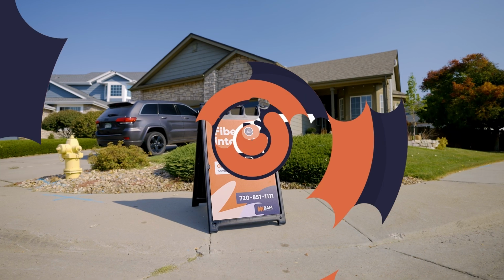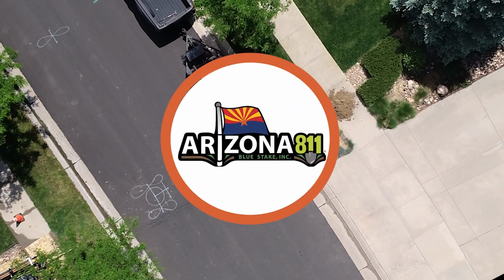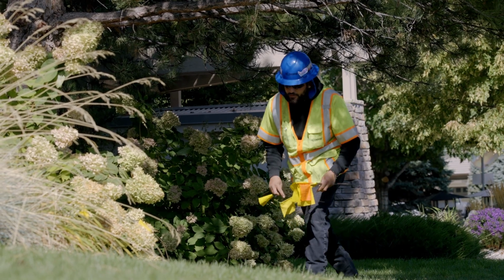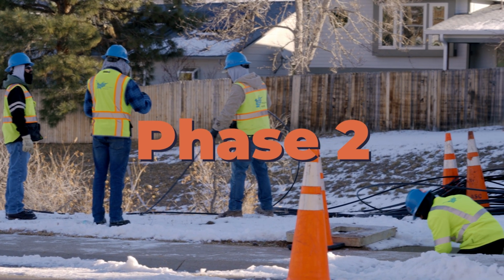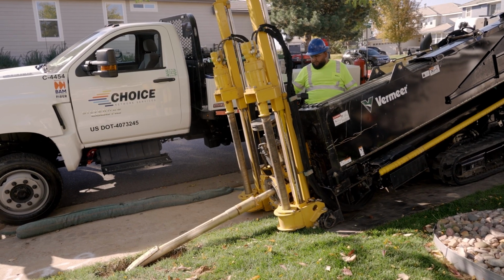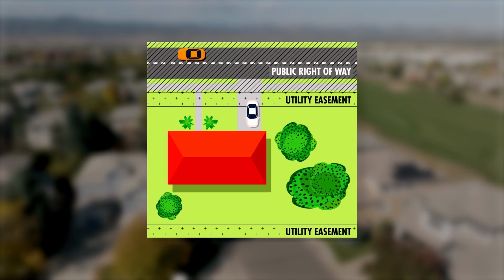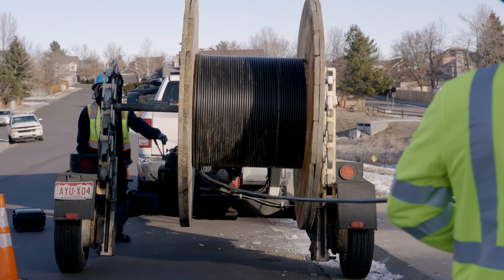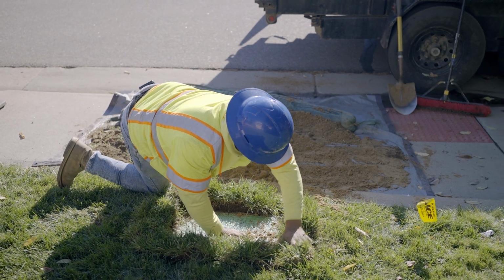BAM Fiber Construction FAQs - BAM Broadband AZ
Exciting News: BAM Broadband Fiber Is Coming to Your Neighborhood! 🔧🏠

If you've noticed the signs – the letters, door hangers, paint marks, and trucks – get ready for something amazing! 🚀 BAM Broadband, the trusted local Parker, Colorado company, is building your area's 100% fiber optic network, bringing you affordable, reliable, and super-fast internet service! 💻🔌

Join us as we take you behind the scenes of the construction and installation process, ensuring you have all the information you need to welcome BAM Fiber into your neighborhood. 🌟🛠️

Learn about the crews, the utility locators, and the big spools carrying the conduits for the fiber optic cables. See how we use directional boring technology to minimize surface disturbances while ensuring safety and durability. 💡🚧

Discover the fascinating process of laying the fiber optic cables underground and how we use fiber handholds to contain equipment in yards, keeping everything tidy and unobtrusive. 🌳📶

Are you concerned about access to your property? We've got you covered! Learn about rights of way and utility easements, ensuring a smooth installation process. 🗺️

Be one step closer to high-speed internet bliss as BAM Fiber reaches out to your neighborhood, ready to sign up customers for service and bring the network connection directly to your house. 📞🏡

Take advantage of this informative video as we showcase the journey of bringing lightning fast BAM Good Internet into your community! 🎬🔔

📞 Have questions about our service or need technical support?